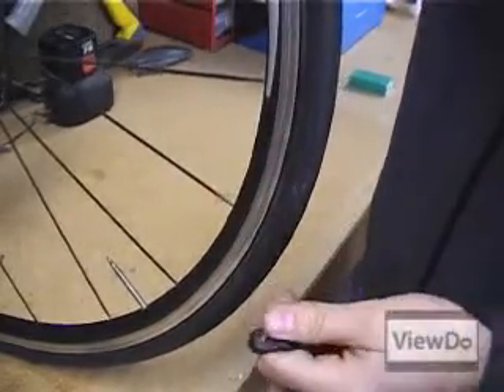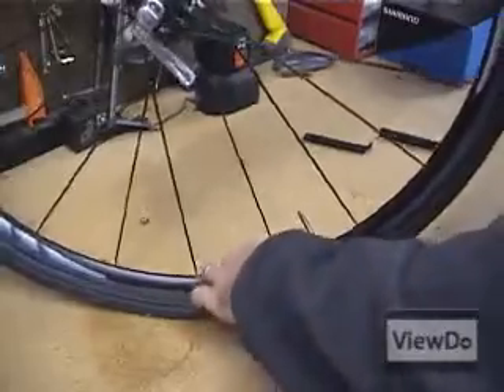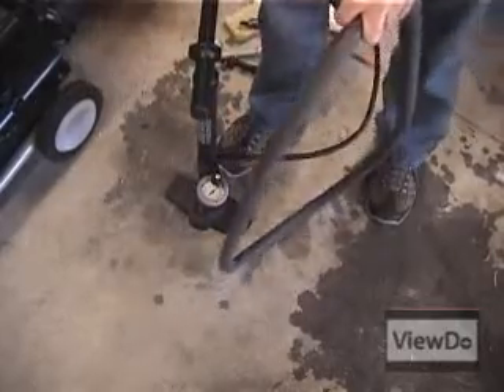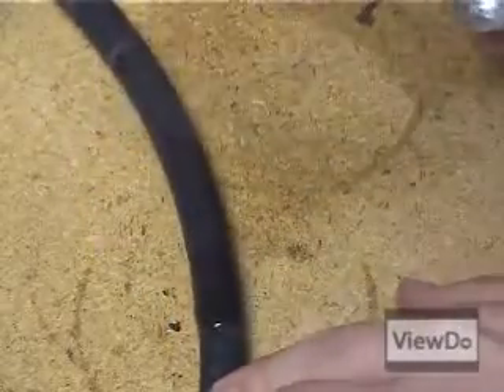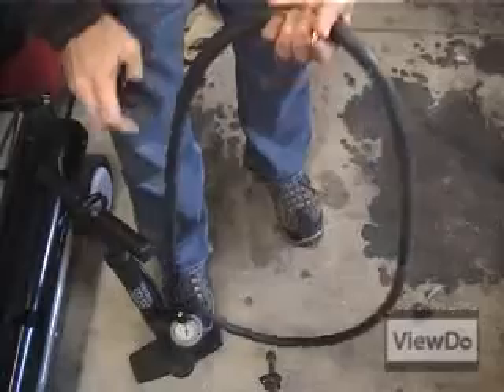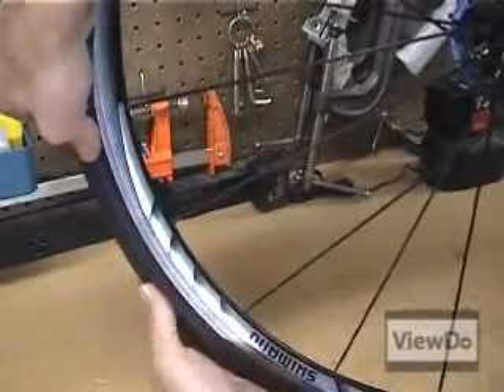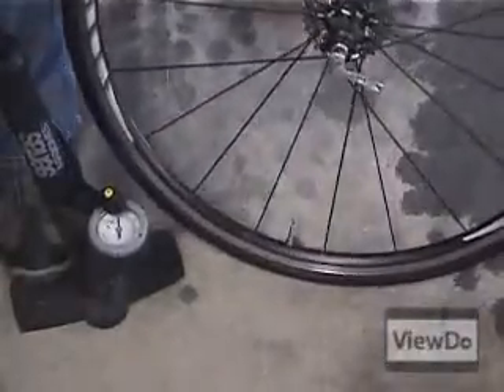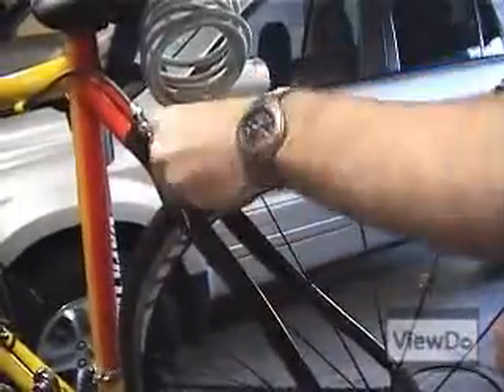ViewDo: How to Repair a Bike Tire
Save time and money with this handy ViewDo on how to fix a flat bike tire yourself!